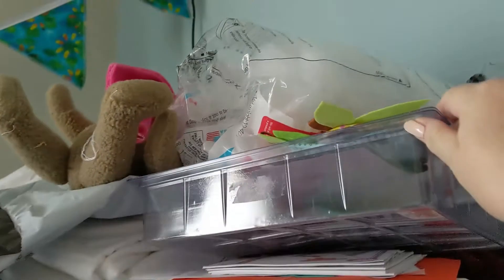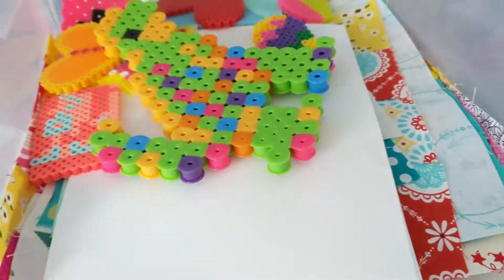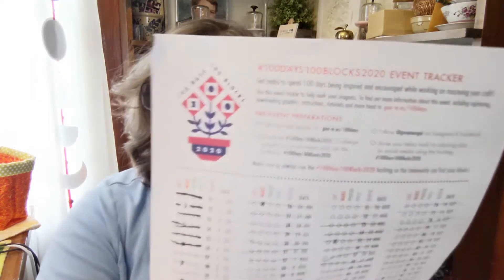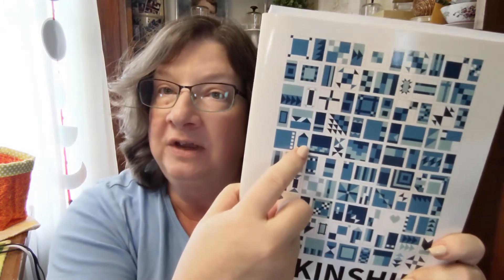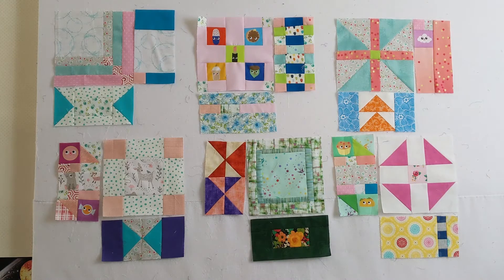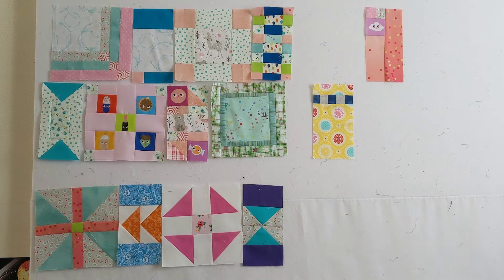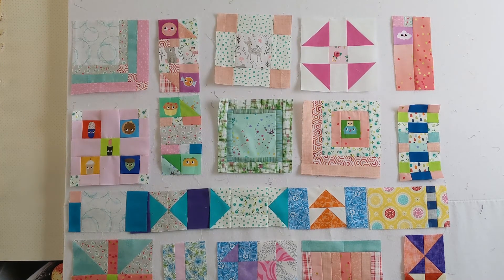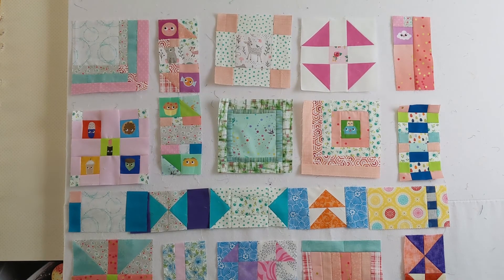What Have I done? One hot mess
How can I save this project? It is a gorgeous pattern by Gnome Angel and you can find it here: